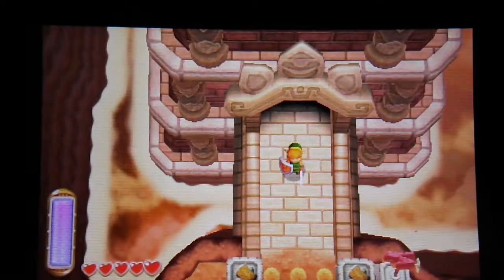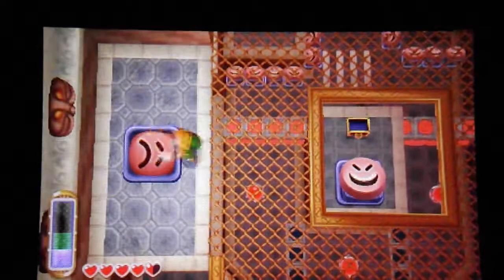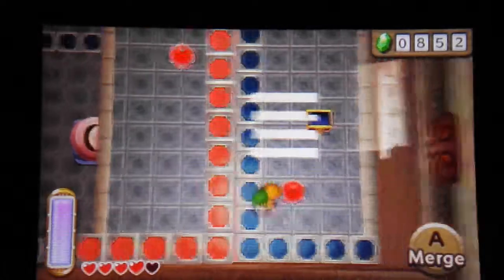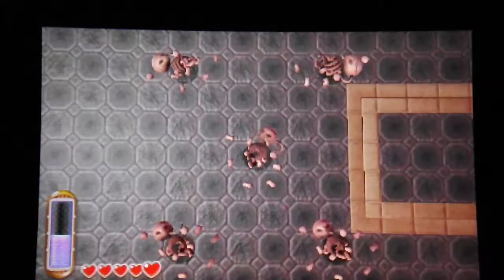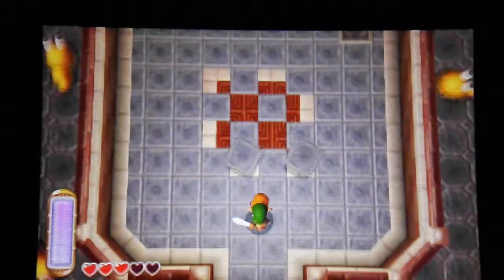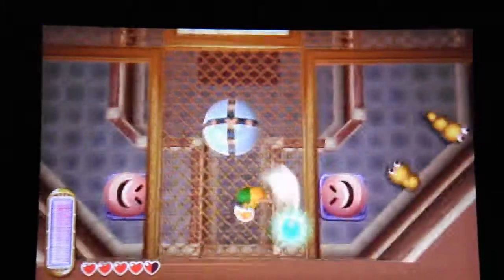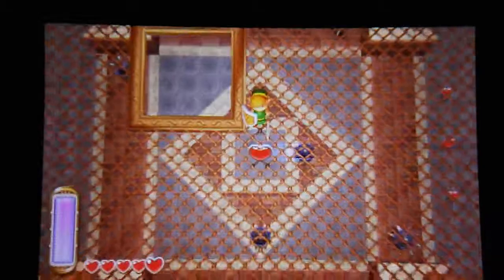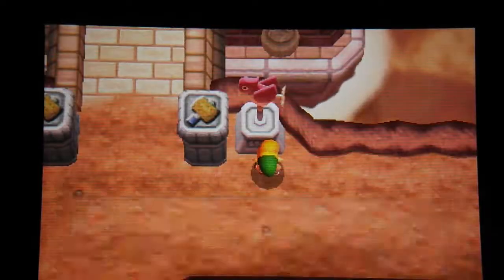Link Between Worlds Pt 8